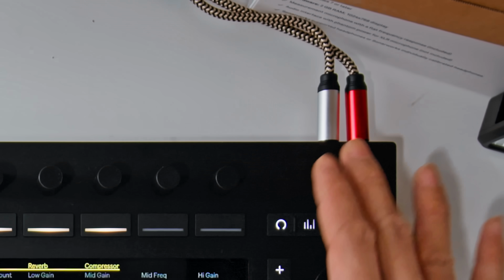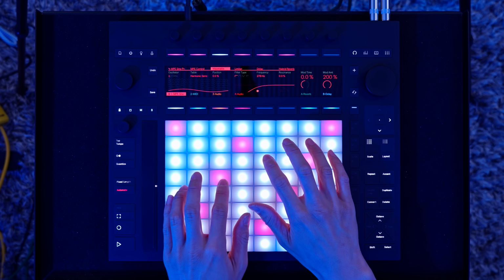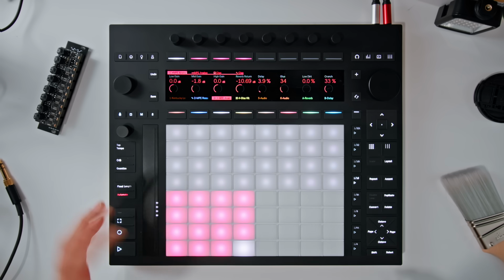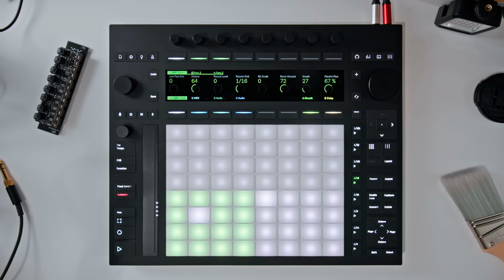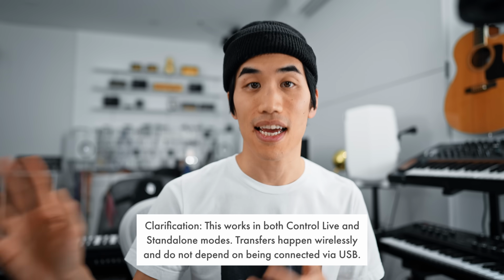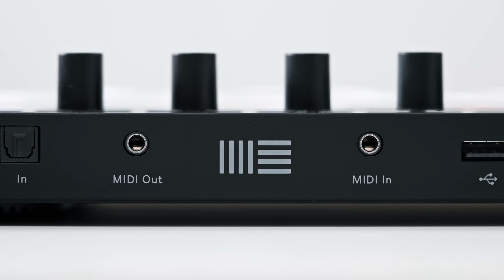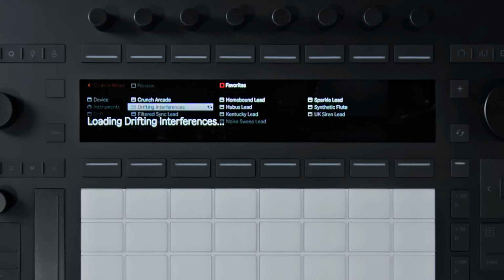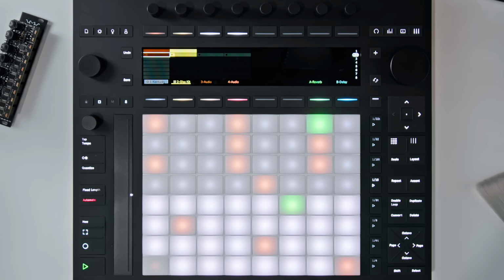ABLETON PUSH 3. Here's what's new!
My book Make Your Own Rules is available as audiobook, ebook, and hardcover

Merch!

Chapters
0:00 Intro
1:20 Jogwheel & note editor
2:06 MPE
3:52 Expressive kits
4:25 Standalone mode
6:18 Standalone recording jam
6:49 Audio interface
7:24 Standalone sequencer jam
7:59 Connectivity
9:01 New dedicated buttons
10:49 Final thoughts

★ GEAR ★

Headphones - lots of hype
Headphones - low latency wireless
Headphones - super pro omg
2nd camera

Oriol Ribera
JAMIyin Y
DaS!lent1
Deaq
Jeff Hoffman
James Dai
Patrice Breton
Gnare
rd1994
Sean Corbett
Luke Gilliam
Kaitlin Sebbage
Silas Reaper
Kristopher Charles
Daniel Coleman
Tobias Gurdan